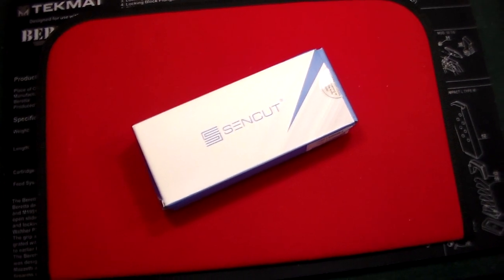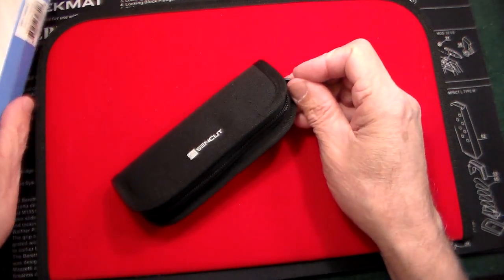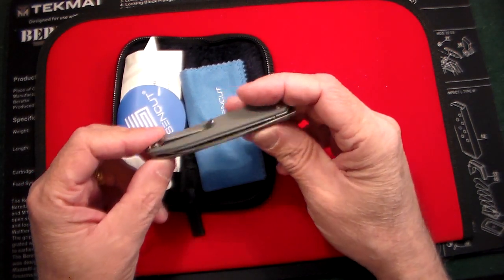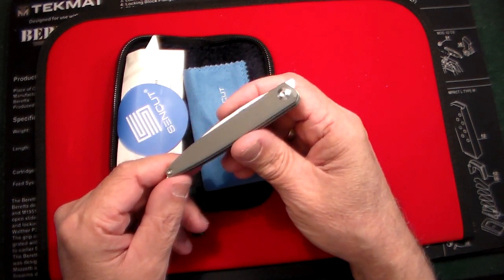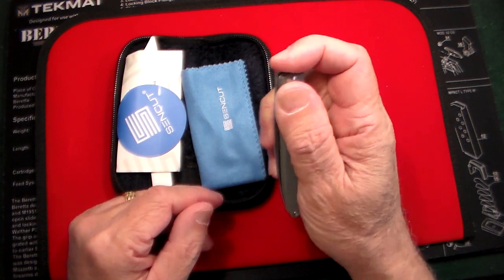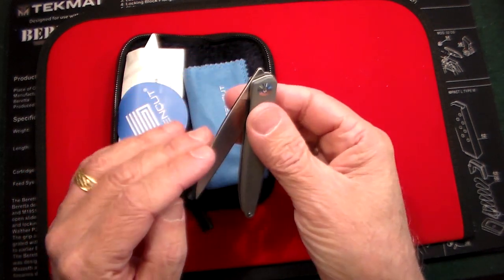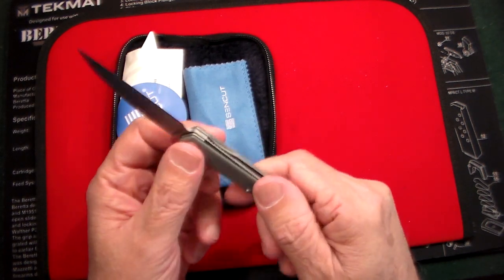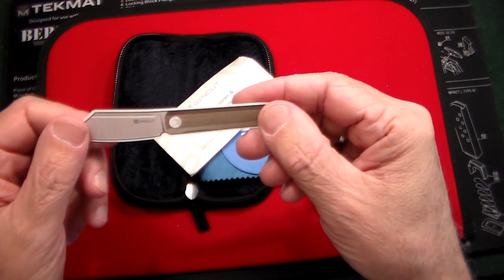SENCUT JUBIL, Small Front Flipper pocket knife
Link to this great little knife from Sencut: SENCUT Small Pocket Knife for Men, Front Flipper knife

【 Front flipper Knife】 Small knife with front flipper enables smooth blade deployment, while the reliable lock ensures secure operation. Available in purple, black, or gray, these variations cater to individual preferences for a versatile and stylish choice.
【 Sleek & Slim Profile】 Experience convenience with our sleek and slim SENCUT Jubil pocket knife. Its slimmed-down design enables effortless carry while delivering exceptional blade utility. The skeletonized weight-reducing scale of folding knife effectively lightens the overall weight of the knife.
【Precision Cutting】 Wharncliffe blade is made from D2 steel that it cuts with full power all the way to the point. This pocket knife's exceptional combination of materials and ergonomics makes it an ideal choice for everyday carry, suitable for various tasks with its lightweight and elegant design.
【 Gentlemen's Knife】 The non-deep carry pocket clip adds to its pleasing aesthetic, complementing the elegant lightweight design of this knife, weighing only 1.7 ounces, making it effortlessly portable and conveniently accessible by fitting snugly into shirt or suit pockets.
【Well-made Knives】 This well-made office knife features a ball bearings pivot for smooth and effortless movement, making it suitable for daily carry as well as outdoor or indoor activities like camping, hiking, and fishing, opening packages, cutting paper, or handling various office materials; it also serves as a perfect gift for gentlemen or knife enthusiasts.

 guncollector0-20